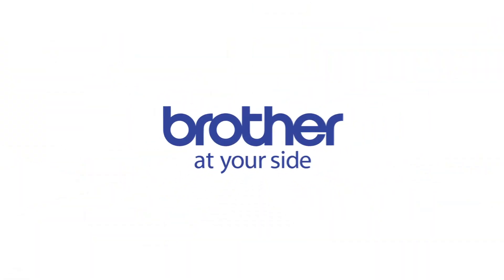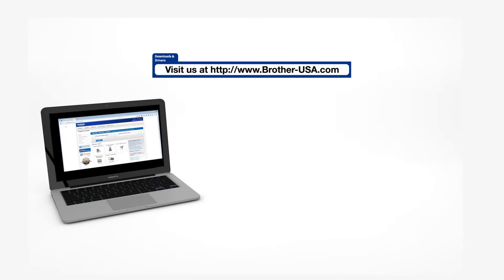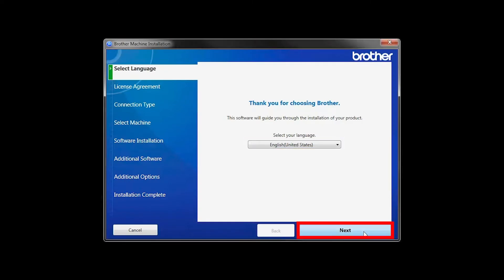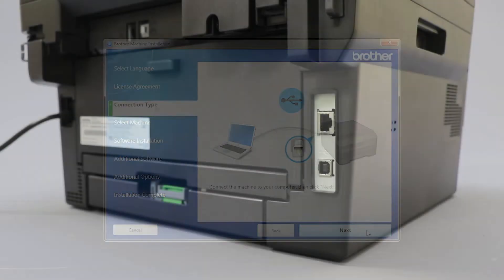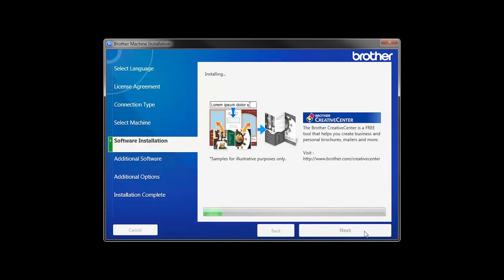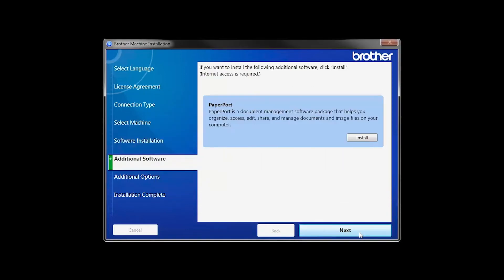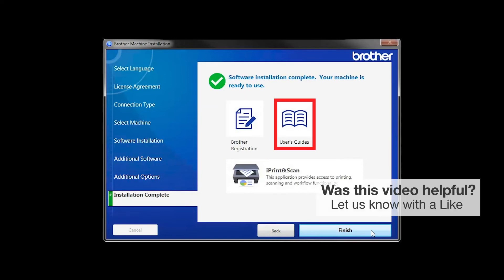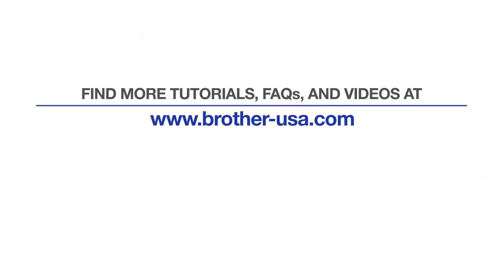USB Install on MFCL2690DW or MFCL2717DW - Windows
Learn how to set up your Brother MFC-L2690DW, or MFC-L2717DW laser printer with a USB connection in this tutorial.

Models covered:
Brother MFCL2690DW
Brother MFCL2717DWL

Quick Links / Table of Contents:
Insert or Download the software 00:18
Running the Installer software 00:31
Connect the USB cable 00:50
iPrint&Scan install 01:07
PaperPort Install 01:20
User’s Guide and Registration 01:34

Transcript:
Welcome. Today we’re going to learn how to install your Brother MFC-L2690DW on a USB connected computer.

This video will cover multiple models and operating systems even though your machine may not match the model on the screen the overall process will be the same. (Covers MFC-L2717DW network setup too.)

 Click "Next"

Customers also searched:
Brother MFC L2690DW USB Windows
Brother MFC L2717DW USB Windows